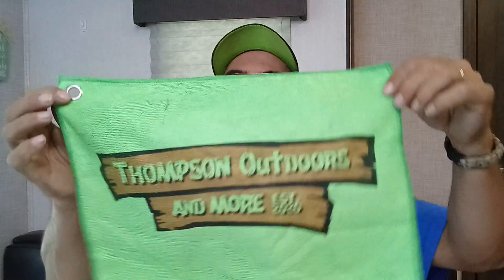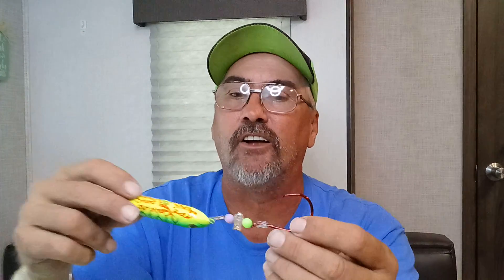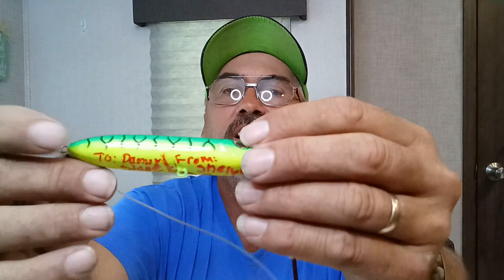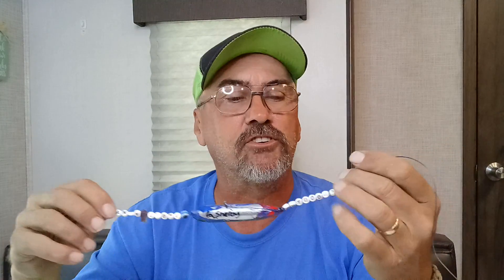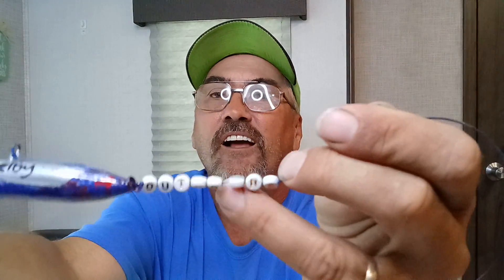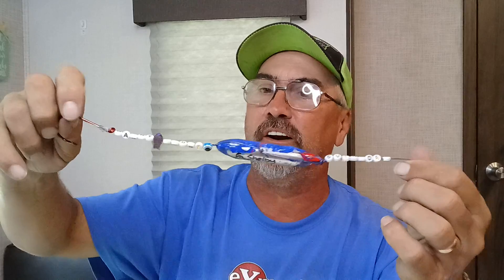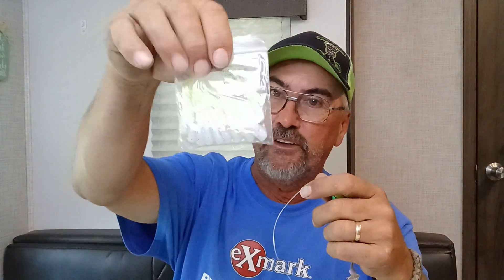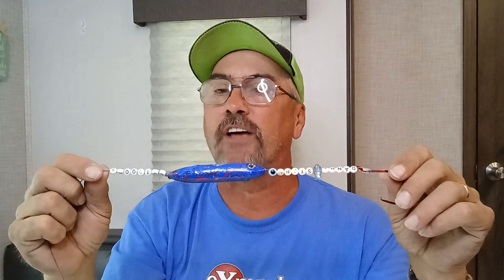Mail Call From Thompson Outdoors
This one is really special to me! I'm super excited to show this!